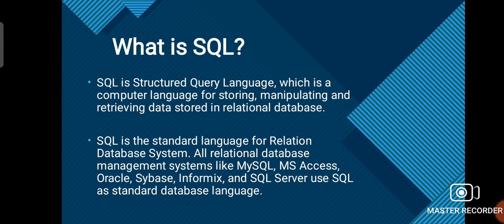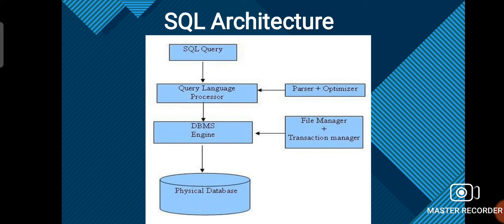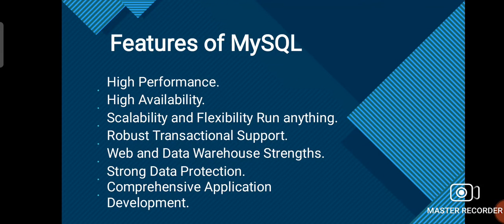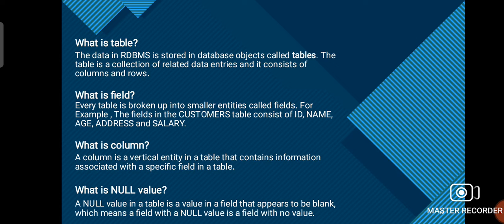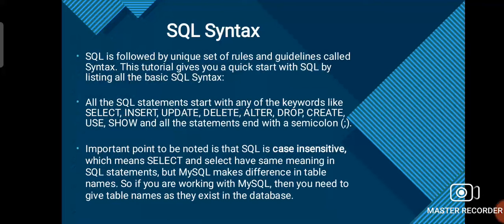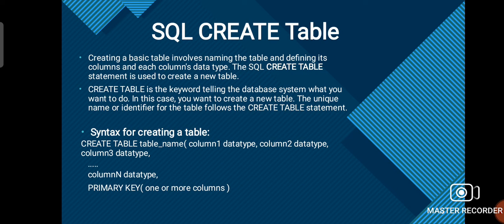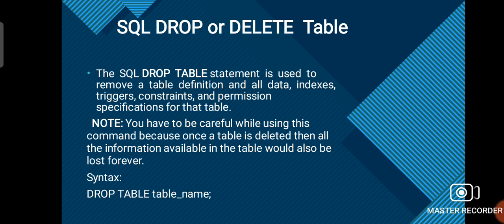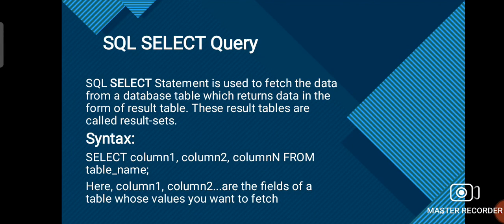SQL -Certification course CSE